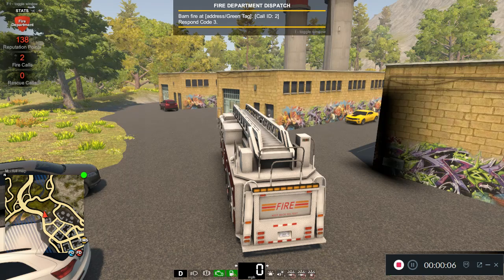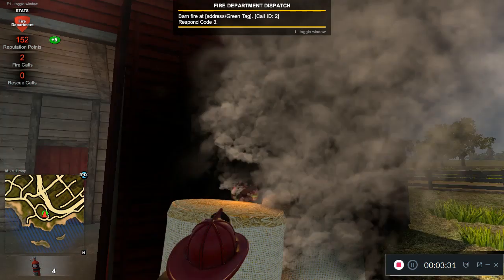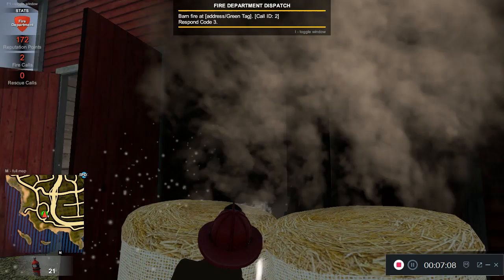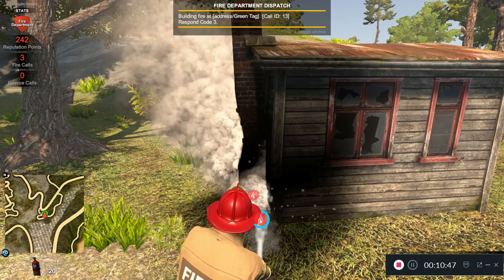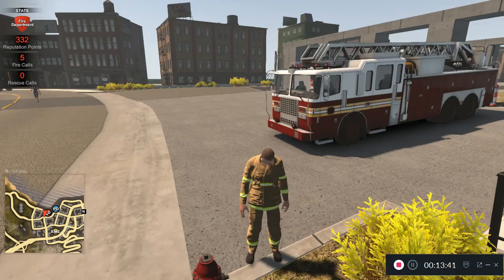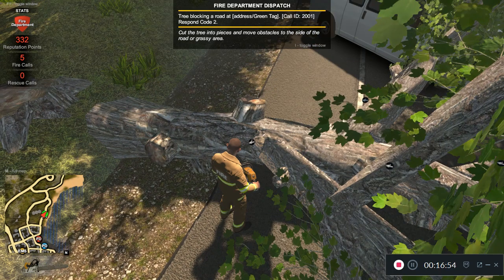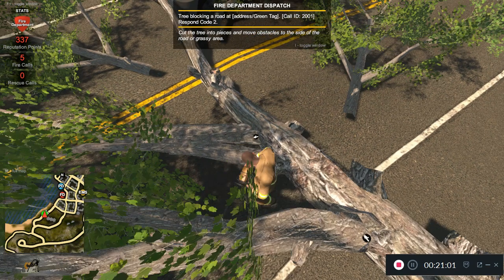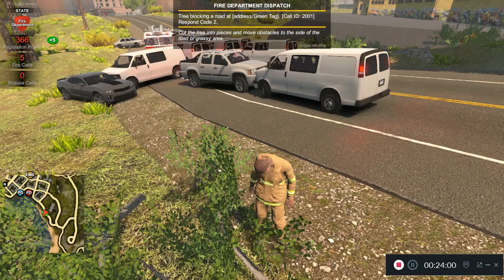Flashing Lights- Fire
Today, I'll be part of the fire department and do some of the missions. Hope you enjoy!